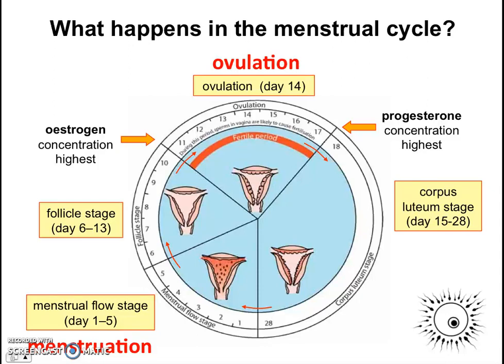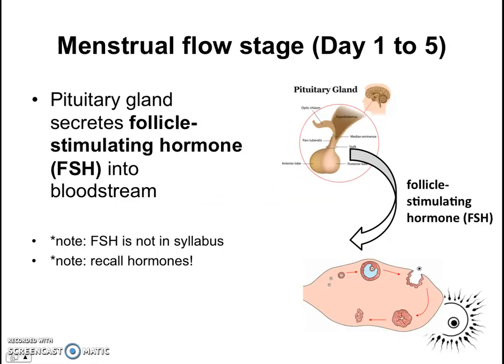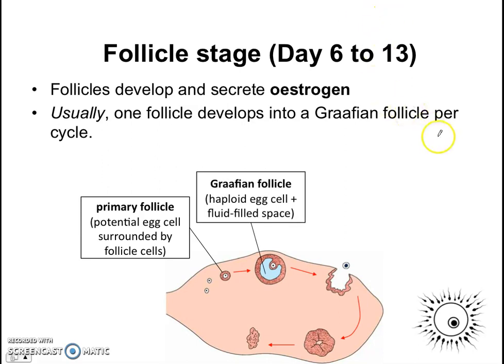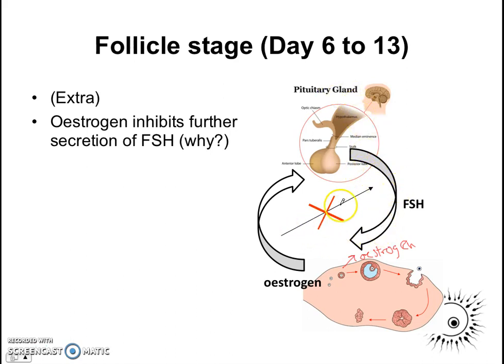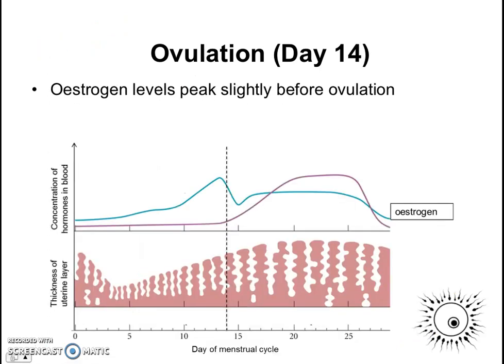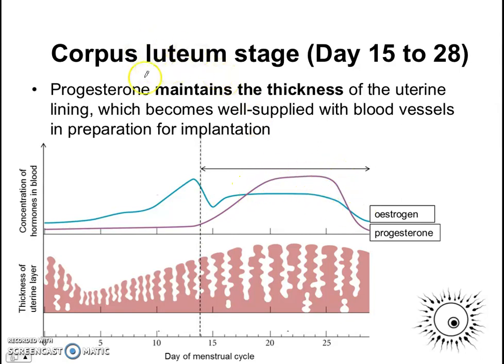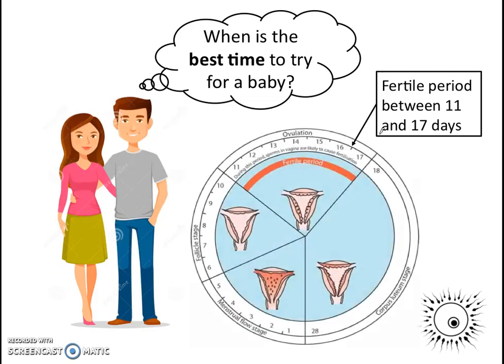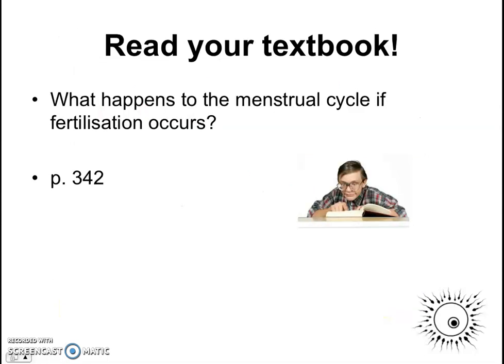The painful (menstrual) cycle